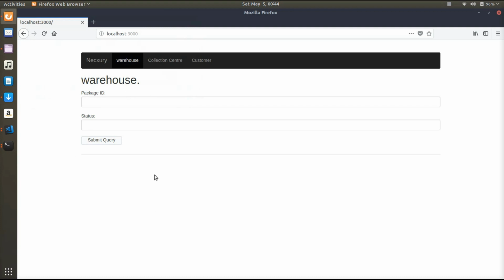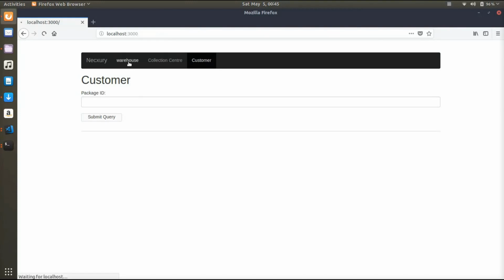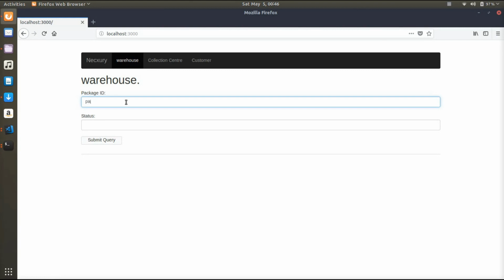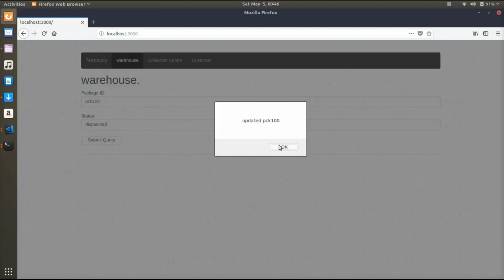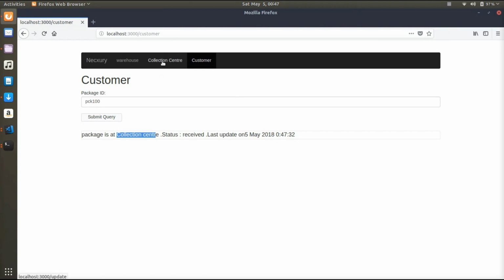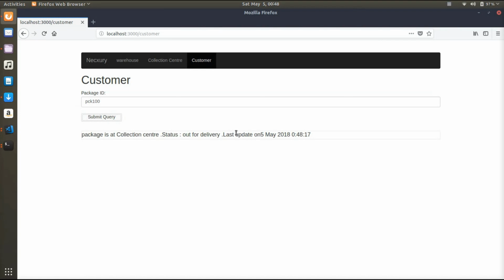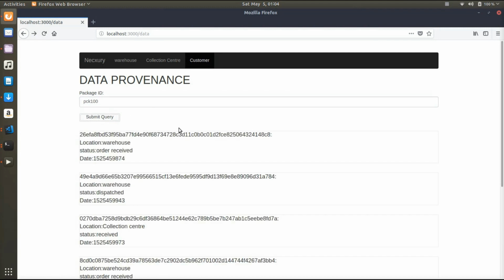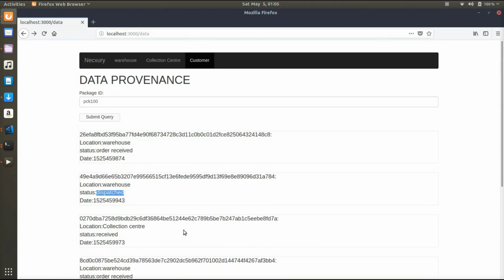Supplychain blockchain proof of concept